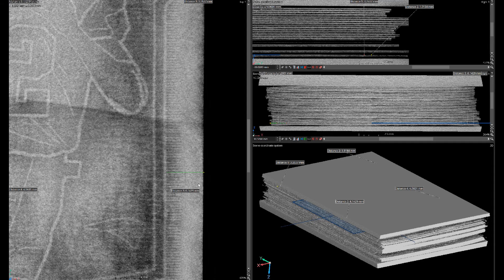CT Scanners Can Now See CENTERING On Unopened Packs 😱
This changes everything.  Not only can CAT Scanners see if a specific player or card is inside an unopened pack of cards, but now they can also see how centered cards are down to .0000mm.